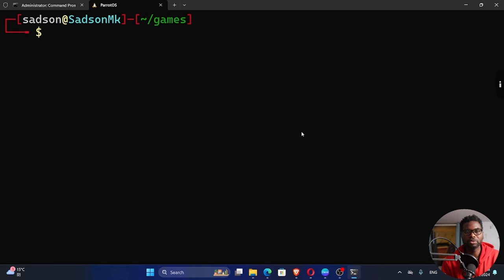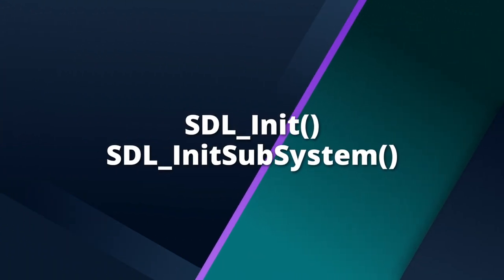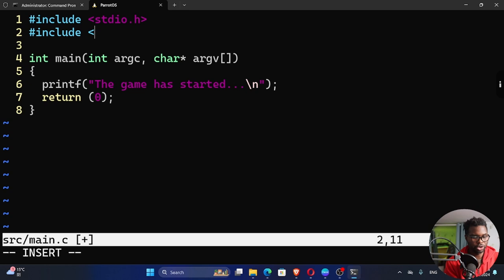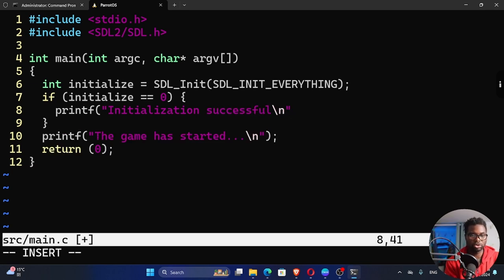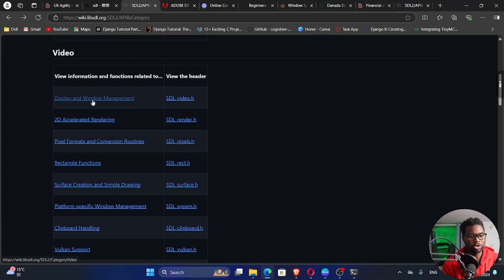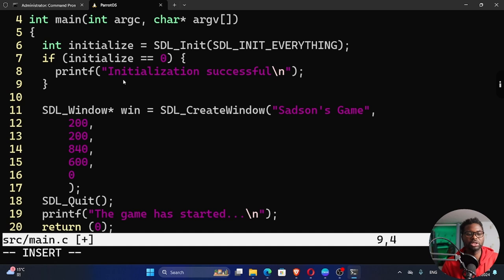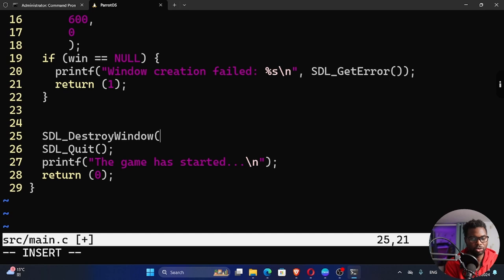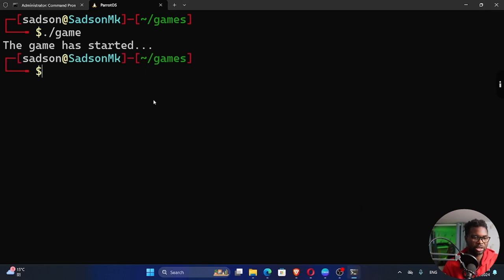Game Development in C using SDL | Creating a Window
The video shows you how to develop games in C using SDL.

Timecards
00:00 - Intro
00:34 - The SDL Documentation
01:15 - Initialization of SDL
04:23 - Linking SDL2
05:04 - SDL_Quit
05:28 - SDL Create Window
07:58 - SDL Destroy Window
08:46 - SDL Delay
09:40 - Conclusion